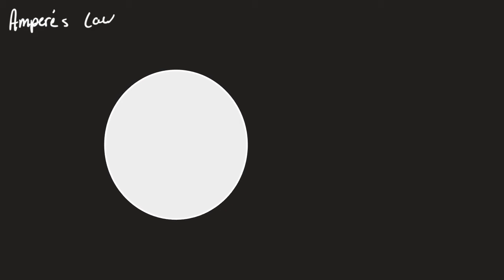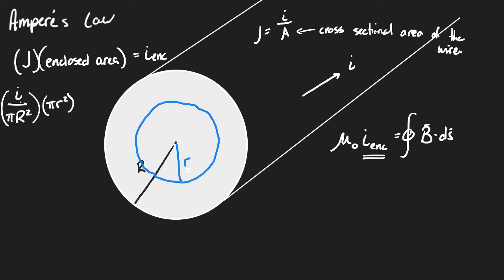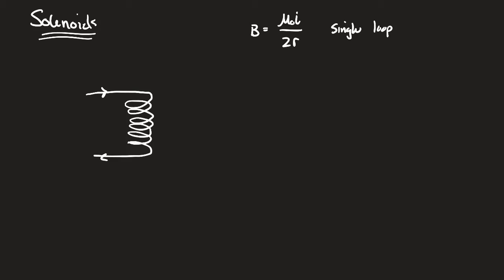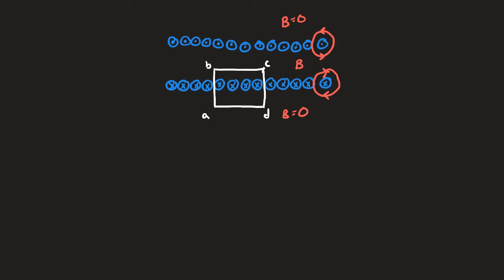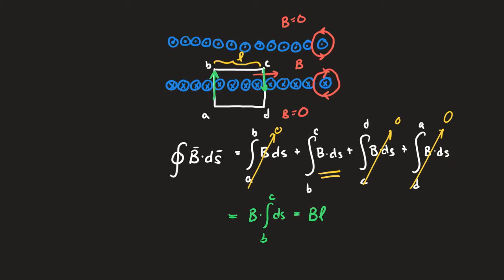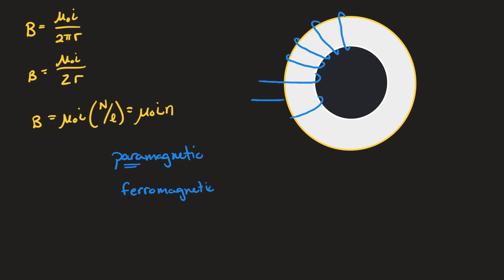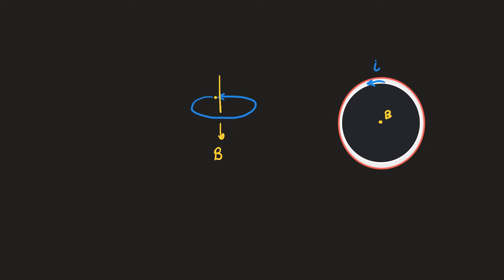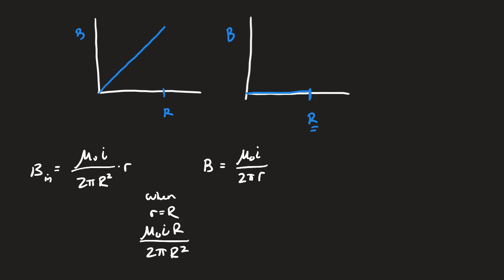Solenoids and current density